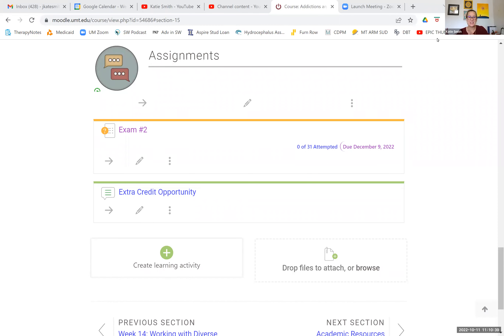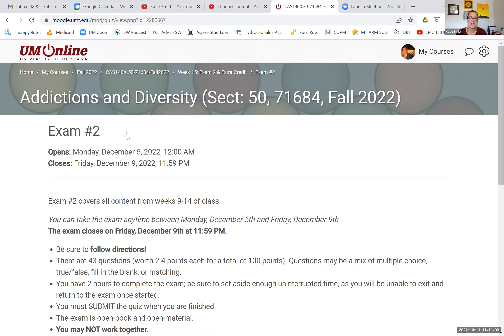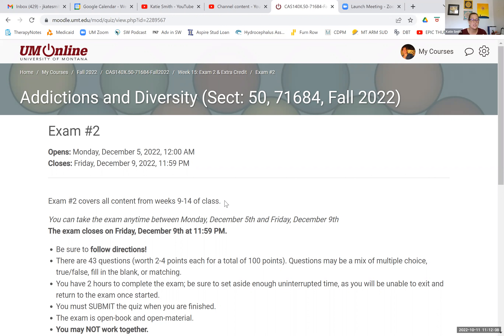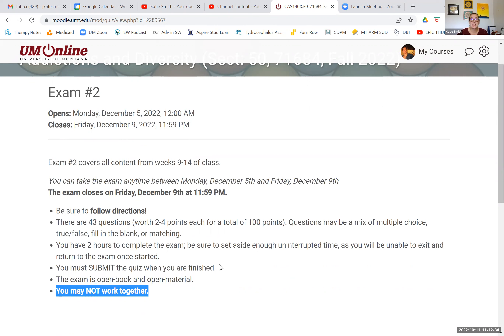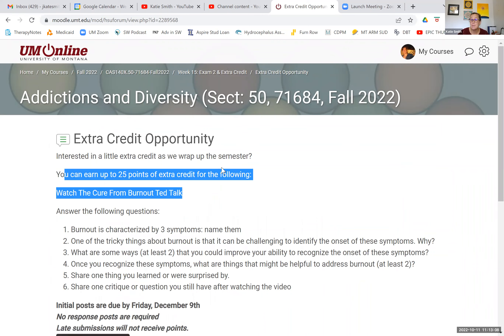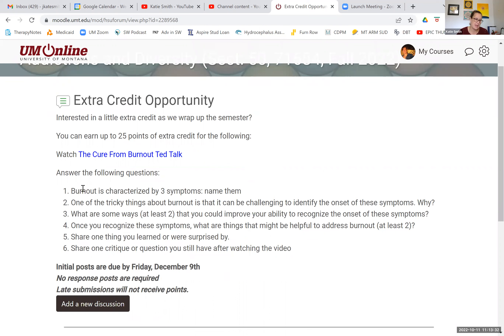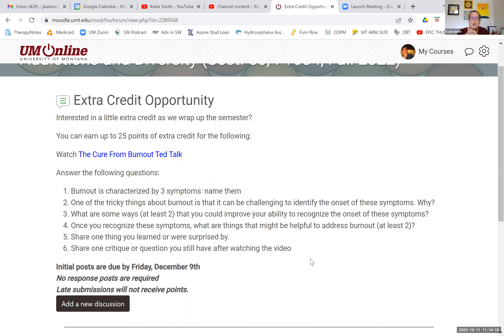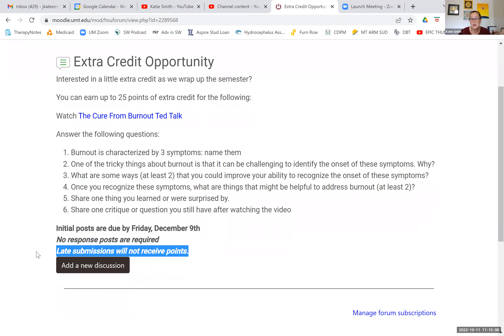CAS140X Wk 15 Assignment F22